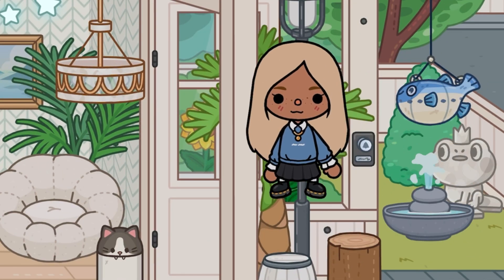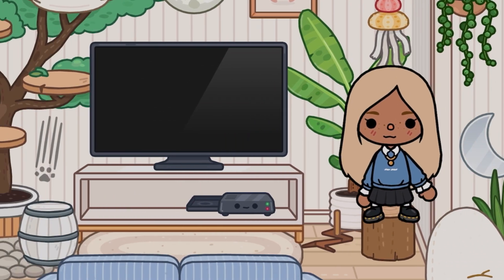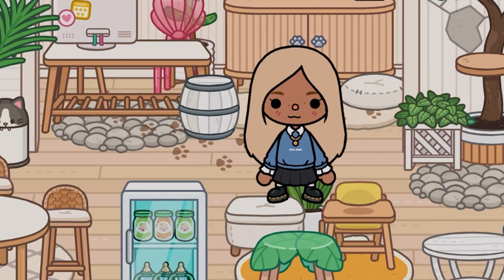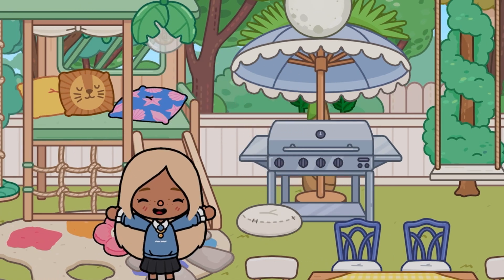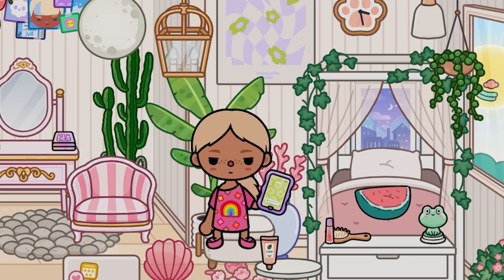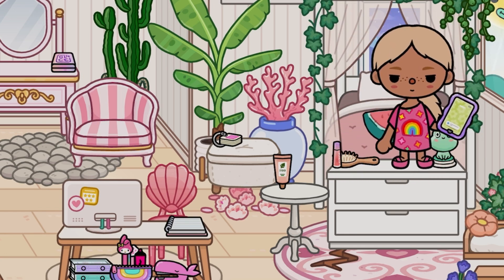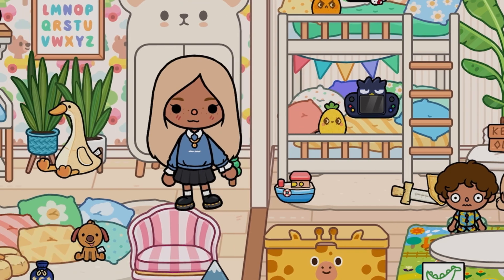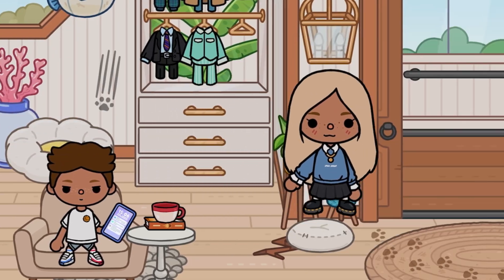BIG FAMILY house tour! 🏠🎀 *with voice* || Toca Boca life world 🌍